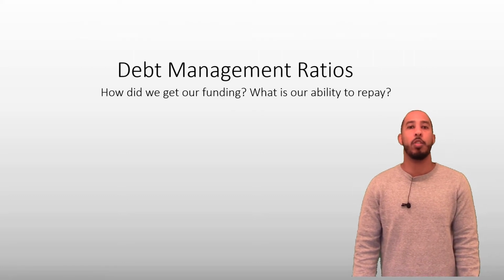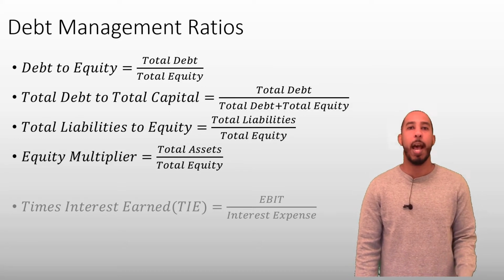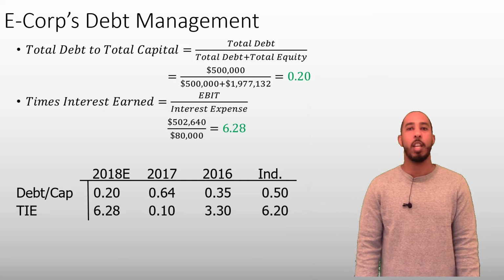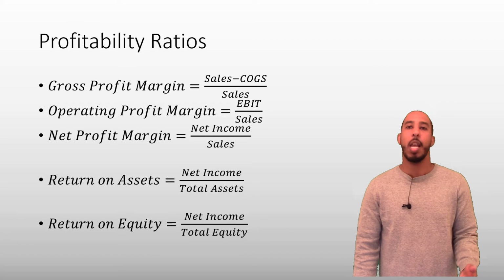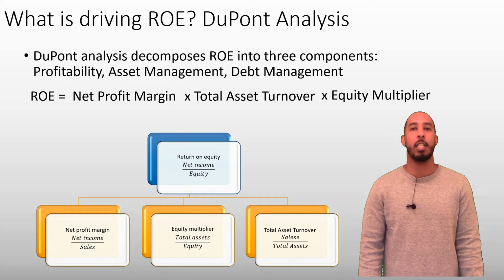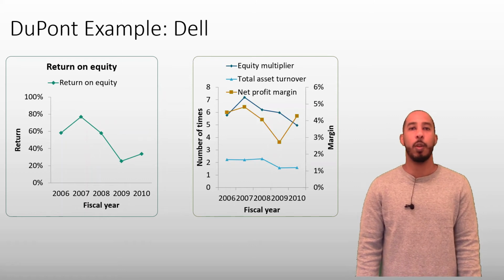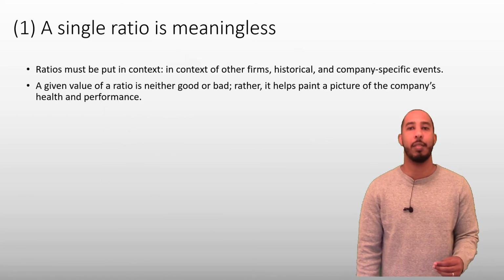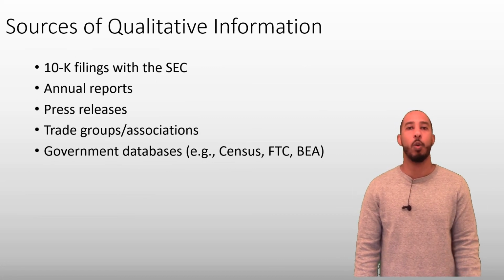4-2-Financial Statement Analysis (Pt.2)